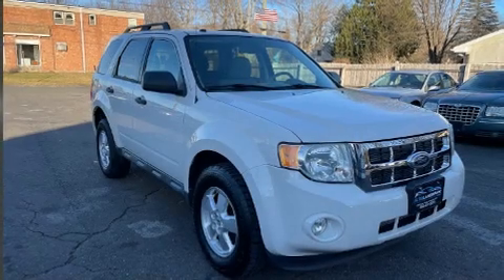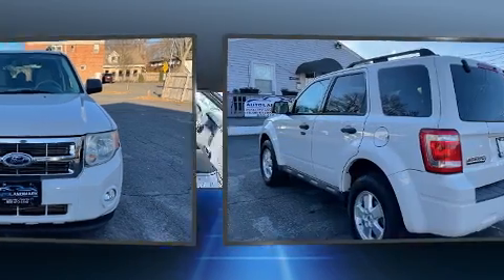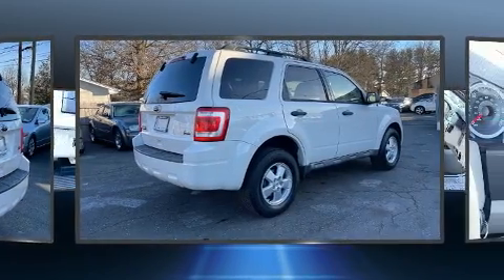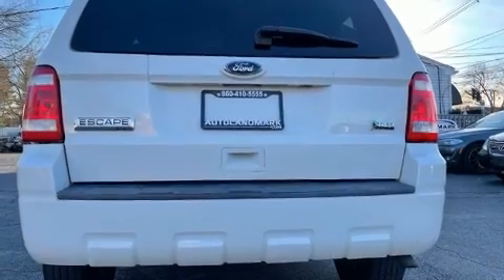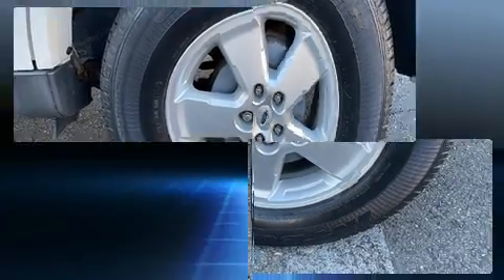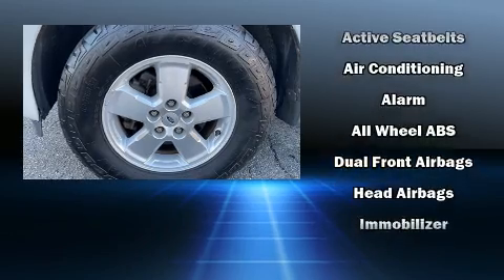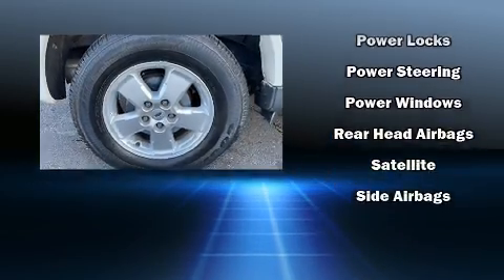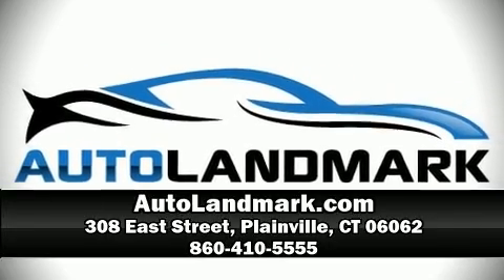2010 Ford Escape XLT in Plainville, CT 06062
Auto Landmark
308 East Street
Route 10

Here's a great deal on a 2010 Ford Escape. It features an automatic transmission, 4-wheel drive, and a 3 liter 6 cylinder engine. Top features include air conditioning, delay-off headlights, variably intermittent wipers, a leather steering wheel, front bucket seats, remote keyless entry, an overhead console, and power windows. Passenger security is always assured thanks to various safety features, such as: dual front impact airbags, front side impact airbags, traction control, brake assist, a panic alarm, and ABS brakes. Various mechanical systems are monitored by electronic stability control, keeping you on your intended path. A Carfax history report provides you peace of mind by detailing information related to past owners and service records. Our sales reps are extremely helpful & knowledgeable. We'd be happy to answer any questions that you may have.